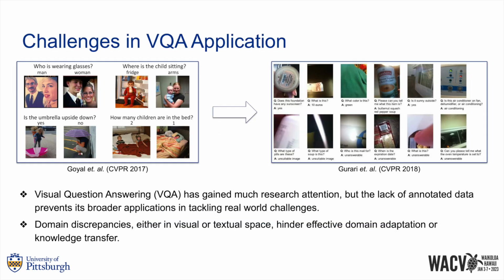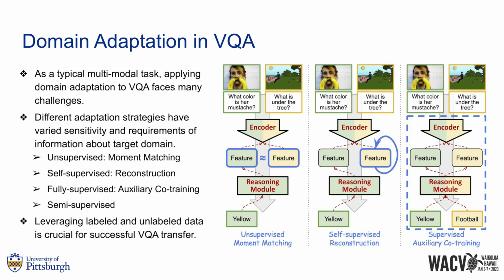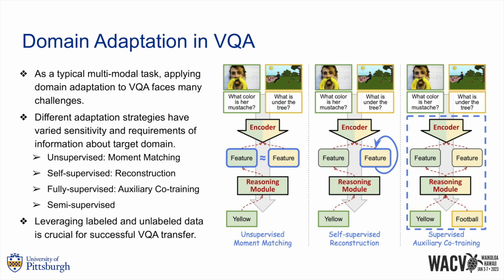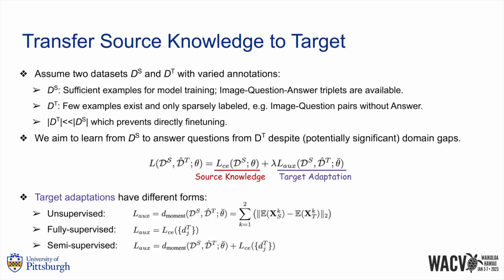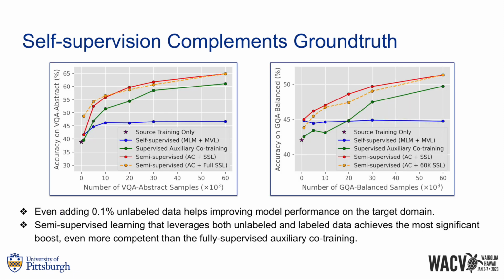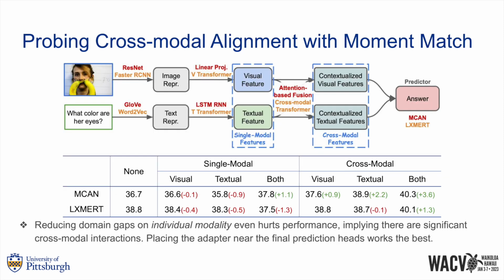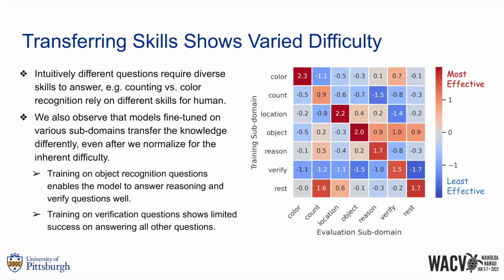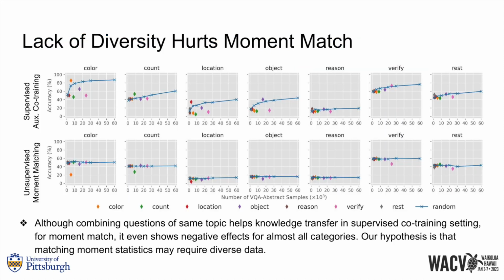How to Practice VQA on a Resource-limited Target Domain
Authors: Zhang, Mingda*; Hwa, Rebecca; Kovashka, Adriana Description: Visual question answering (VQA) is an active research area at the intersection of computer vision and natural language understanding. One major obstacle that keeps VQA models that perform well on benchmarks from being as successful on real-world applications, is the lack of annotated Image–Question–Answer triplets in the task of interest. In this work, we focus on a previously overlooked perspective, which is the disparate effectiveness of transfer learning and domain adaptation methods depending on the amount of labeled/unlabeled data available. We systematically investigated the visual domain gaps and question-defined textual gaps, and compared different knowledge transfer strategies under unsupervised, self-supervised, semi-supervised and fully-supervised adaptation scenarios. We show that different methods have varied sensitivity and requirements for data amount in the target domain. We conclude by sharing the best practice from our exploration regarding transferring VQA models to resource-limited target domains.